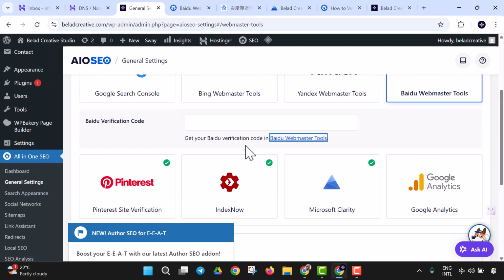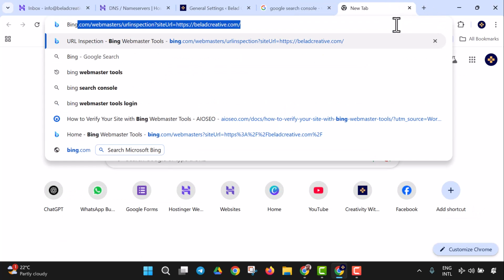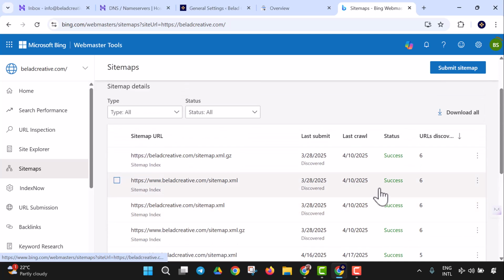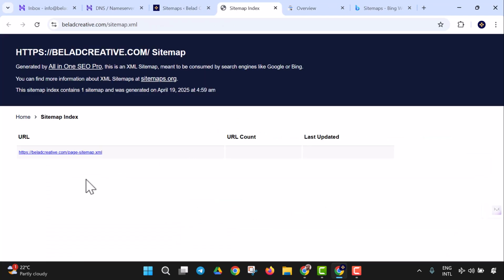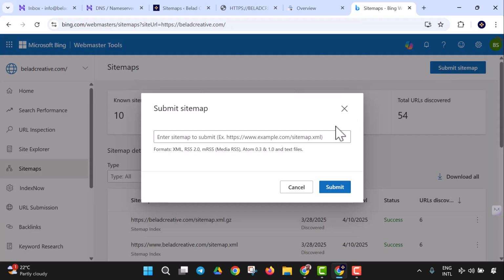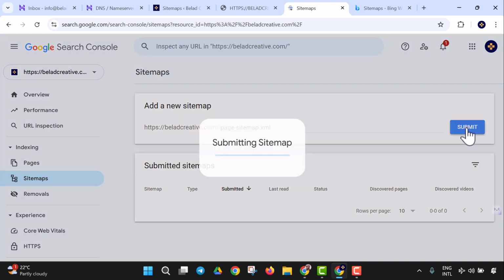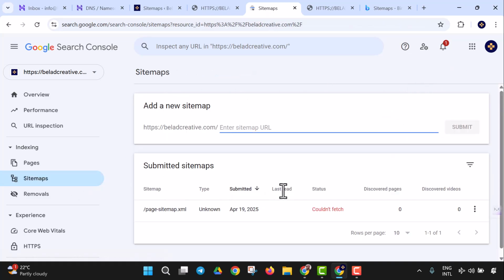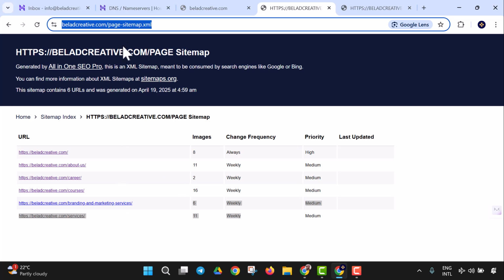Sitemaps & Webmaster Tools: The SECRET to Get Indexed FAST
You’ve built a website, you’ve posted content, but Google doesn't even know you exist.

You're waiting for the "SEO gods" to find you, but you haven't given them a map. You're not "optimizing"; you're "hoping," and while you wait, your competitors are stealing your traffic. You're invisible because your sitemap isn't submitted.

Your website is a ghost town because Google hasn't indexed it yet. This is the definitive PRO Guide on How to Get Your Sitemaps and Embed It Into Webmaster Tools. This is the SECRET to Get Indexed FAST. If you're tired of checking "site:[suspicious link removed]" and seeing 0 results, this is the only tutorial you need.

This isn't just a "technical" video; it's an indexing strategy. This video is your complete guide to Google Search Console and Bing Webmaster Tools. We'll show you how to stop waiting for "crawlers" and start forcing them to find your content.